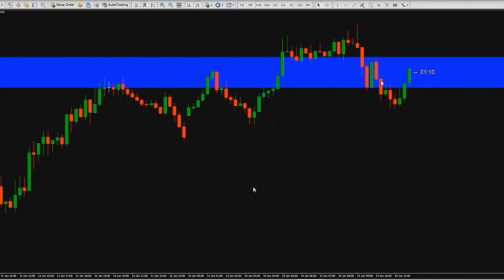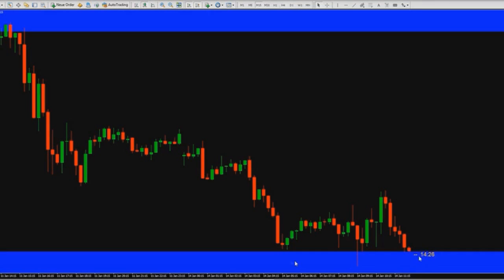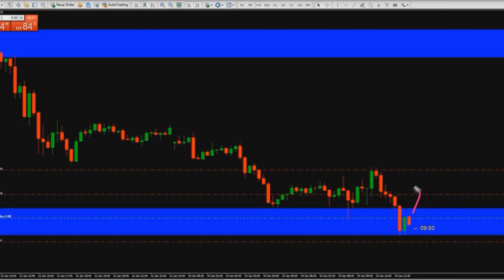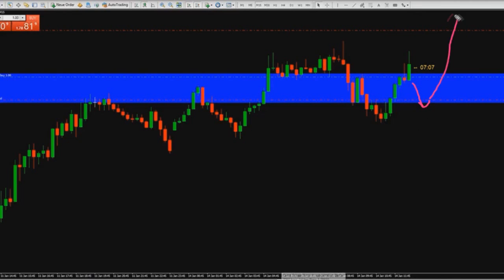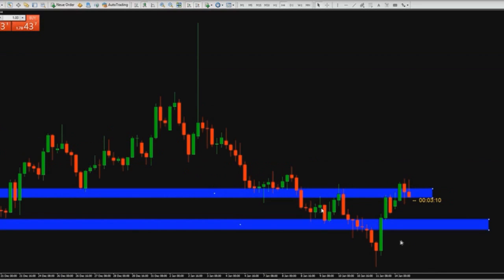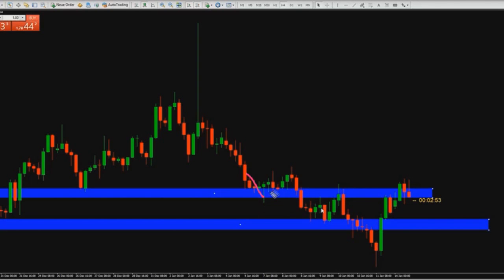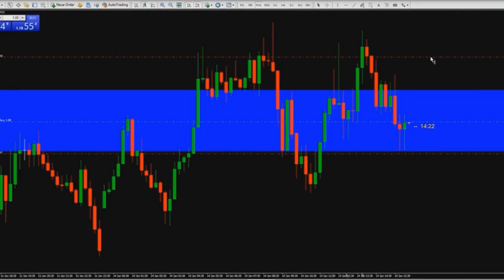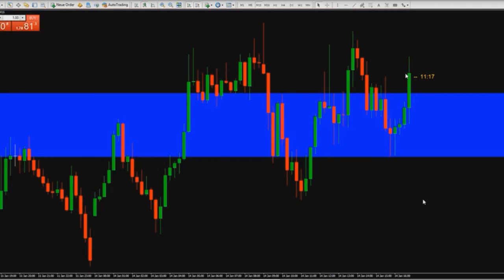Price Action Trading with 15 Minute Timeframe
All about Trading in Forex with different Systems